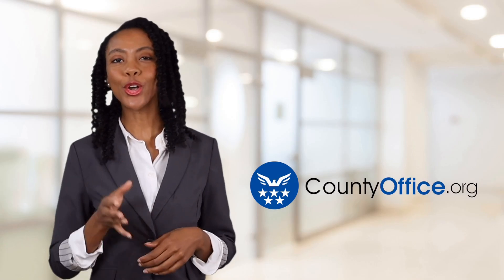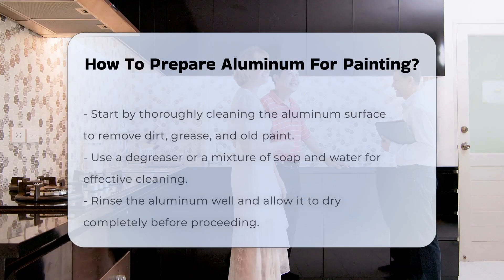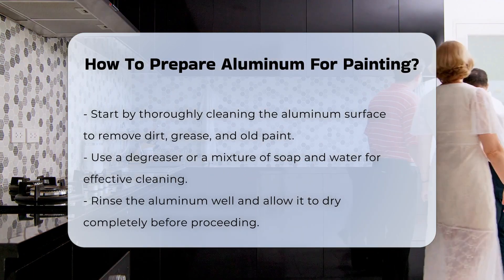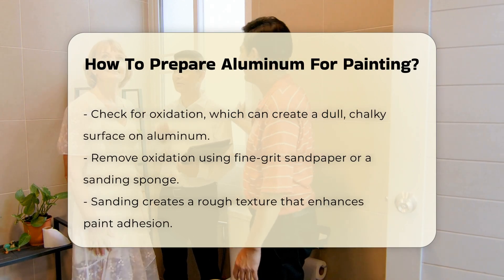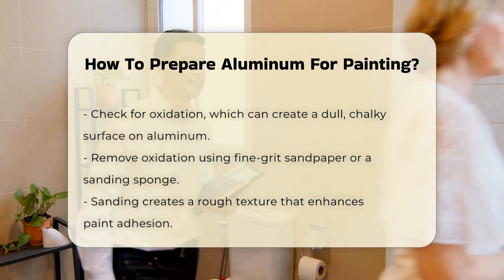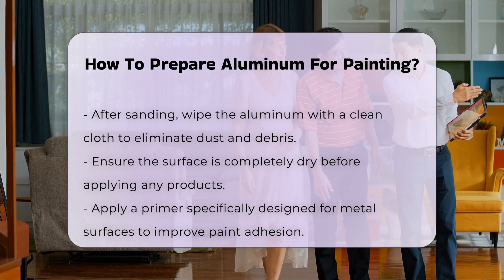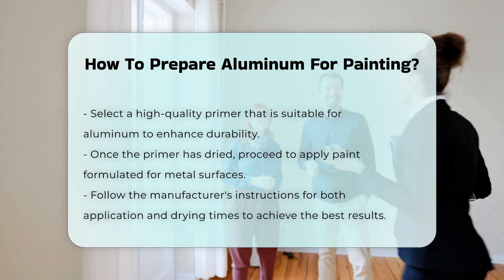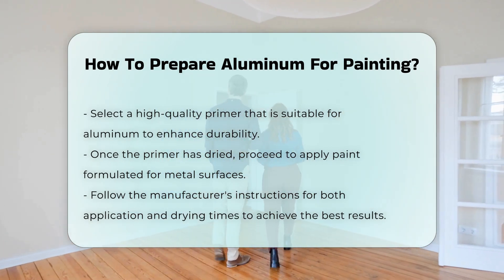How To Prepare Aluminum For Painting? - CountyOffice.org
How To Prepare Aluminum For Painting? Preparing aluminum for painting is essential for achieving a high-quality finish that lasts. In this informative video, we will guide you through the crucial steps necessary for preparing aluminum surfaces before you apply paint. We will start by discussing the importance of thoroughly cleaning the aluminum to remove any dirt, grease, or old paint that could hinder adhesion. Next, we will delve into the process of removing oxidation, which can create a dull surface that doesn’t hold paint well. Sanding is a key technique we will cover, along with the importance of wiping down the surface to eliminate dust and debris.

Additionally, we will explain the significance of using a primer specifically designed for metal surfaces, highlighting how it contributes to a stronger bond and enhances durability. Finally, we will discuss the best types of paint to use on aluminum and how to follow the manufacturer's instructions for optimal results. Whether you are a DIY enthusiast or a professional painter, this video will provide you with all the essential knowledge you need to successfully prepare aluminum for painting.